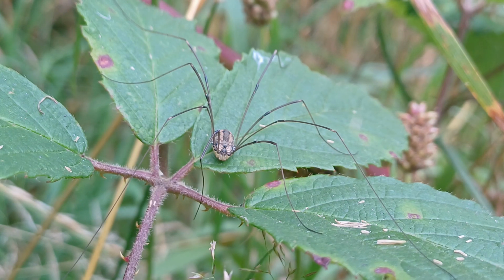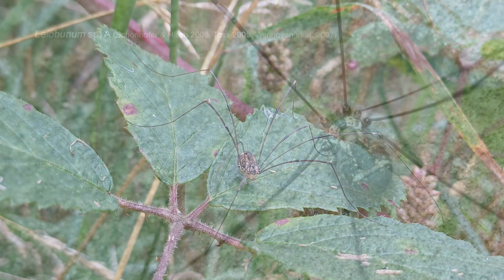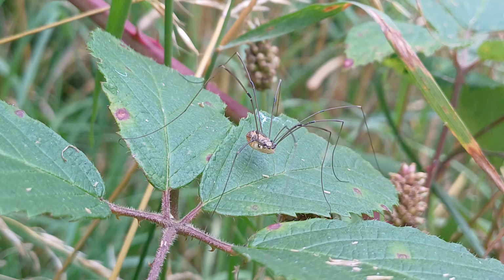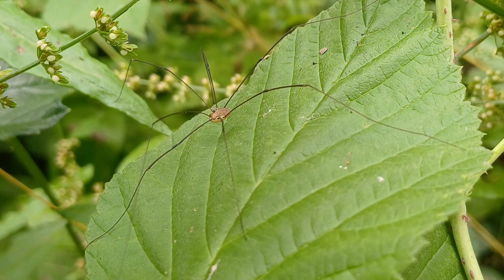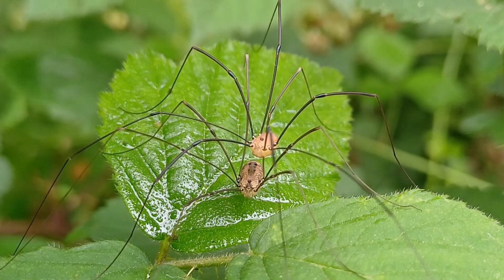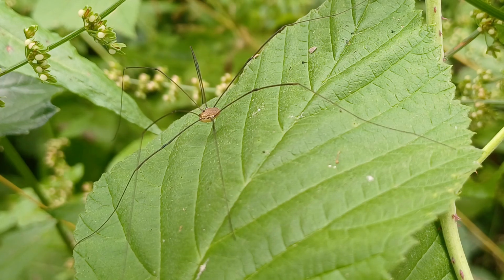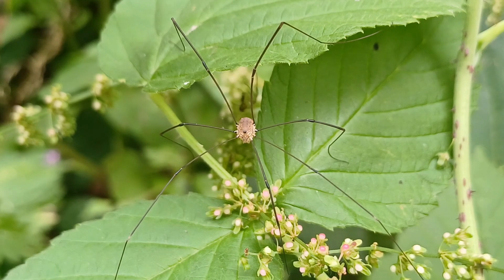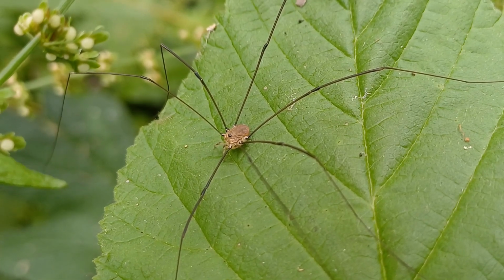It's all in the ocularium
There's one or two Leiobunum harvestmen around Sherwood Forest at the moment, as the harvestman season really gets going.